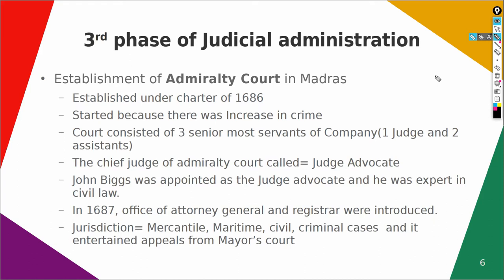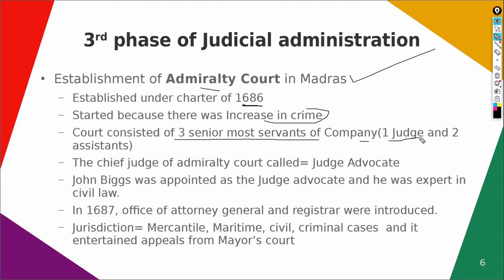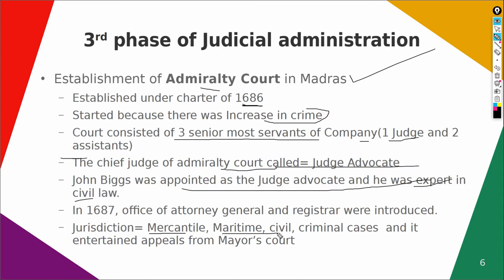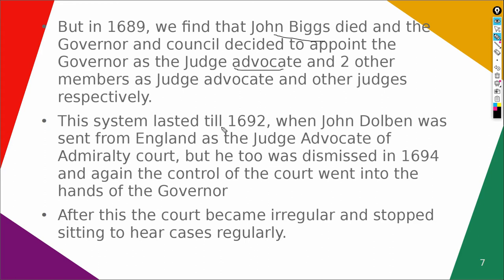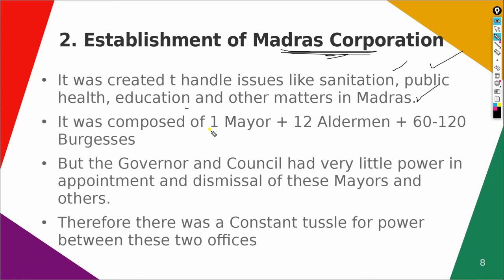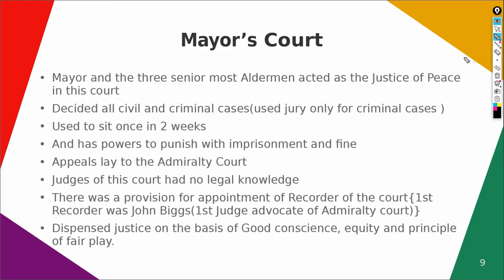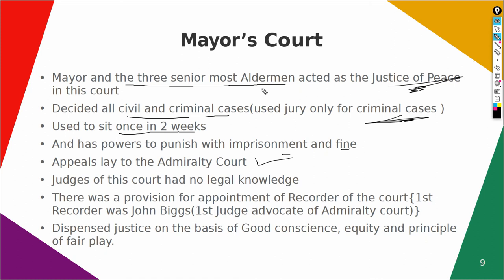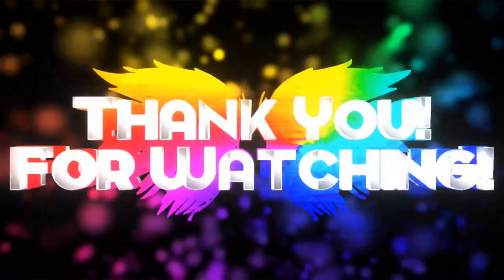3rd phase of Madras Presidency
Hi guys, this video we will discuss 3rd Phase of Madras Presidency. We will discuss the establishment of Admiralty court in Madras Presidency, establishment of Municipal Corporation of Madras. This way we have completed All 3 phases of Judicial Administration of Madras Presidency.
Link for notes on 3rd Phase of Madras Presidency-